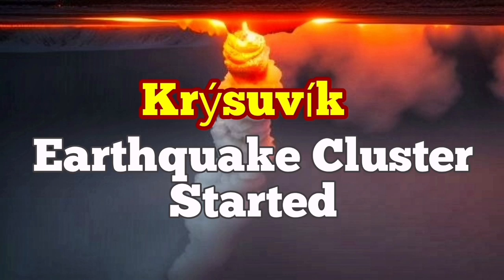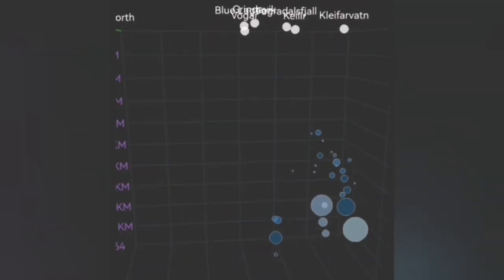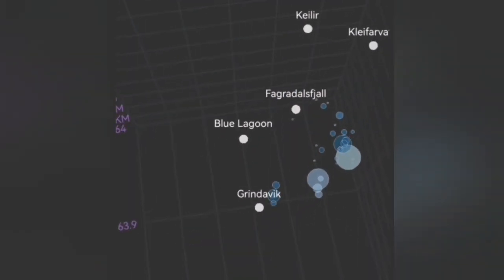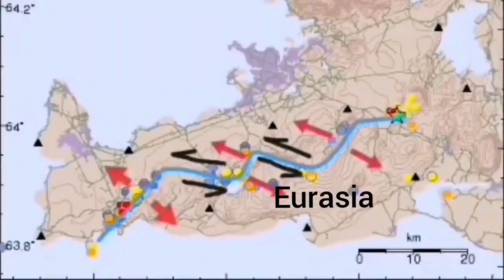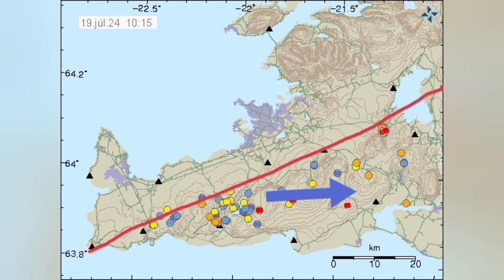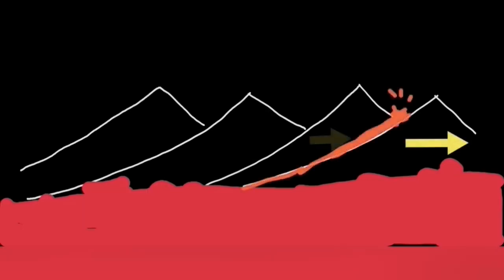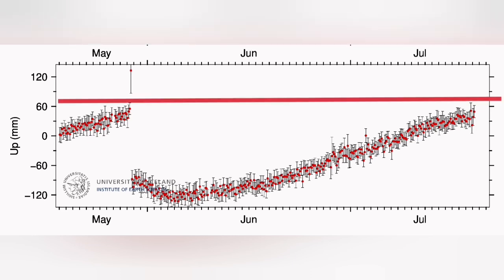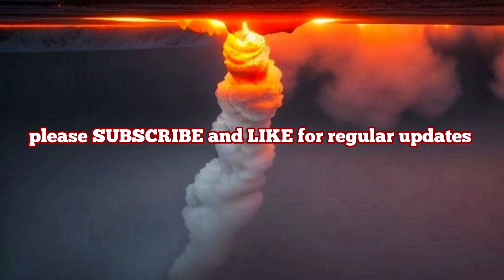Started: Cluster Of Earthquakes In Krýsuvík Volcanic System, Iceland Volcano Eruption Update